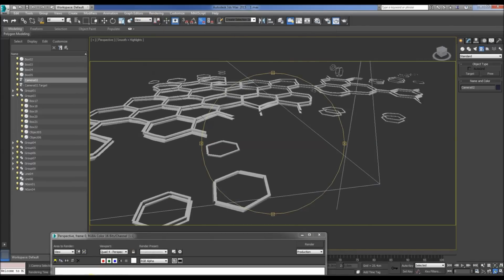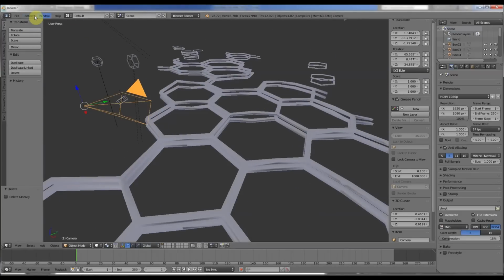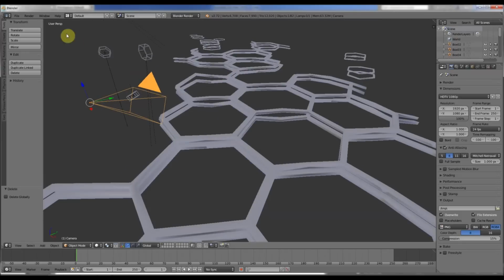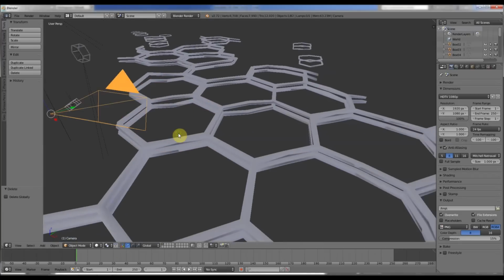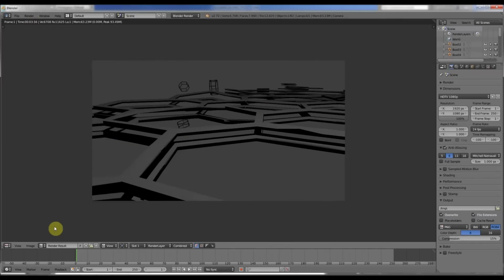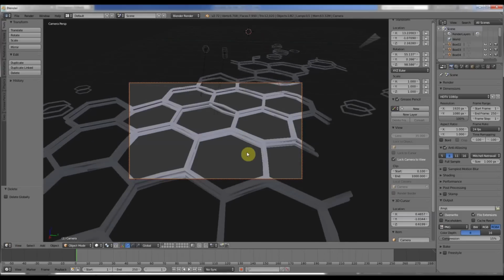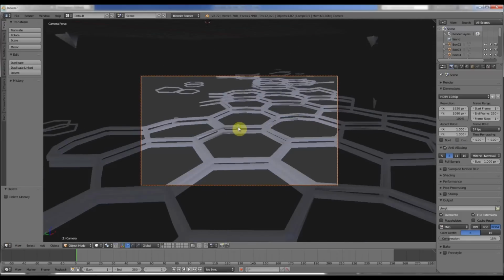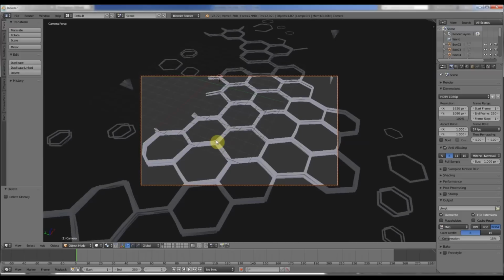3ds Max and Blender Comparisons...Camera Viewports Navigation...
Here I explain how in 3ds Max it is easy to fix your camera view-port so that when you navigate it in the view-port, it will follows the camera view. On the other hand, in Blender it is always frustrating for new users because when you are in camera view, if navigate it in the view-port, it goes to user perspective. It is easy to fix once you know how!